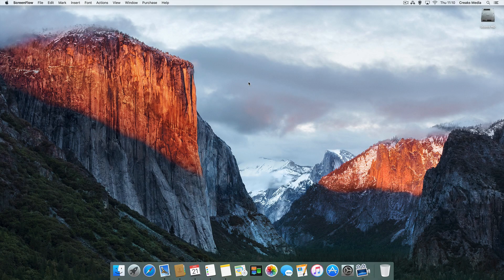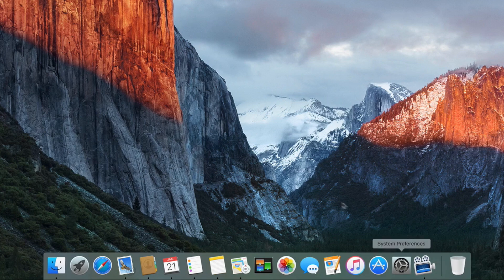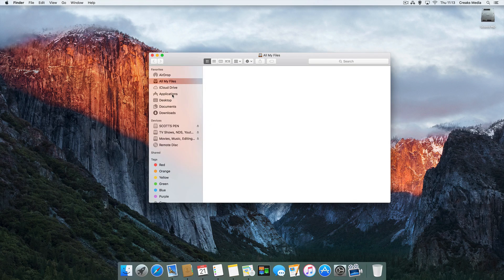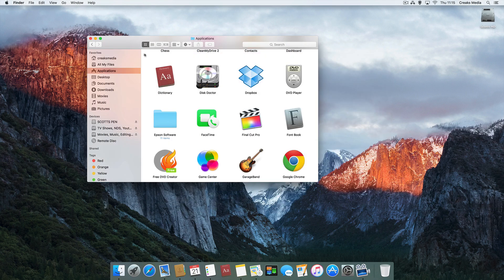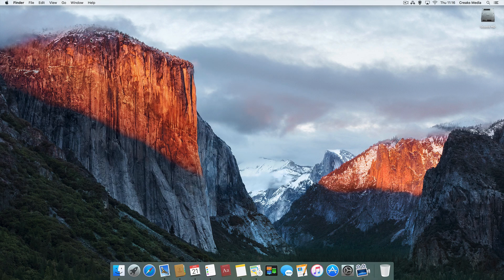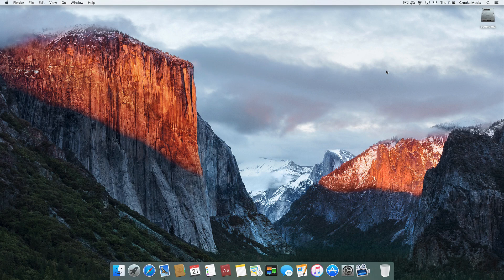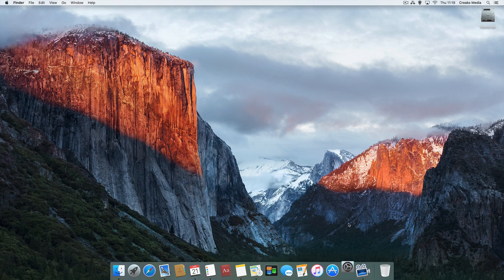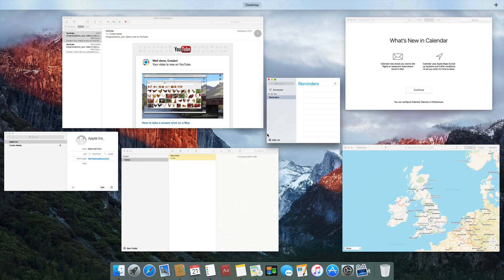Beginners / New Users Guide to Mac Basics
This video is foe beginners for Mac and gives you a quick insight into a few basic things you will need to know when buying Mac for the first time or transitioning from Windows.

It covers :

1. The menu bar
2. the dock
3. Finder
4. Minimise / Maximise
5. Spotlight
6. Notifications
7. Mission Control